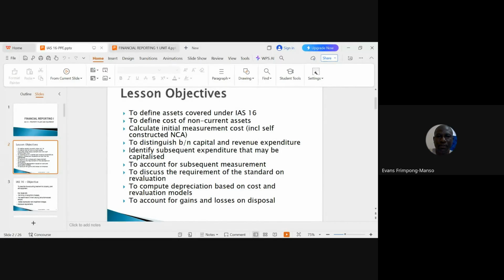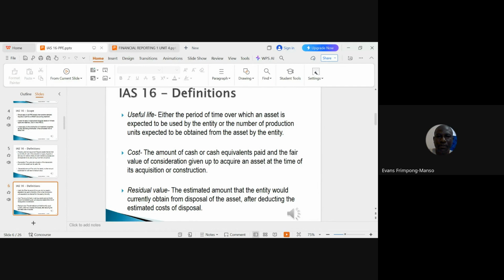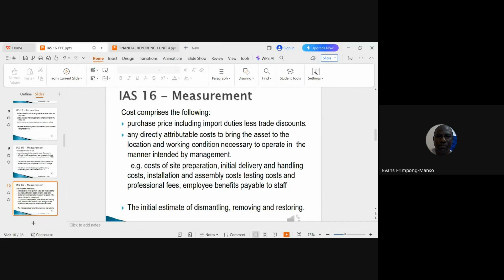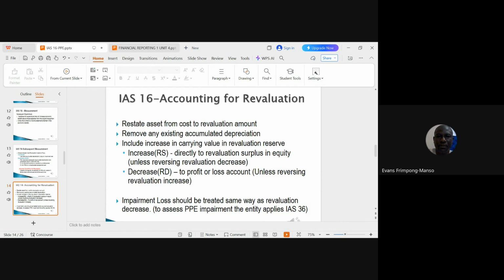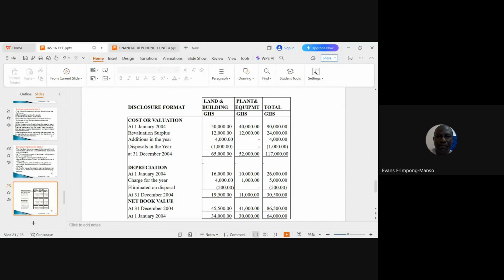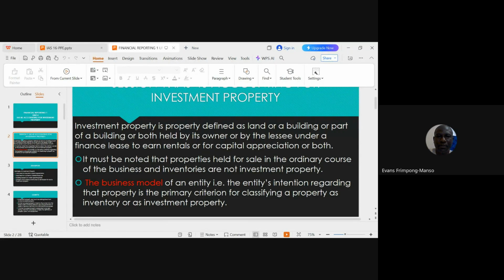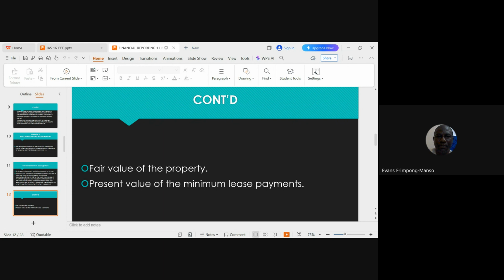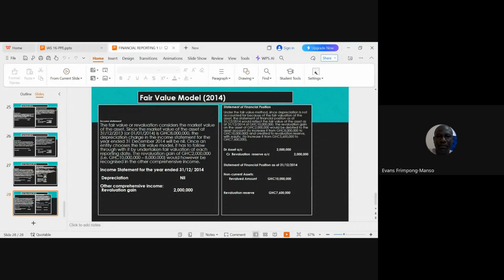ACC201D FINANCIAL REPORTING I WEEK 3 LECTURE